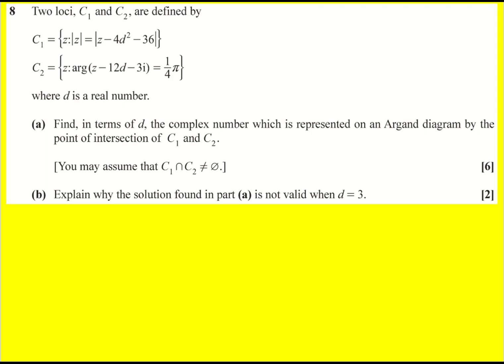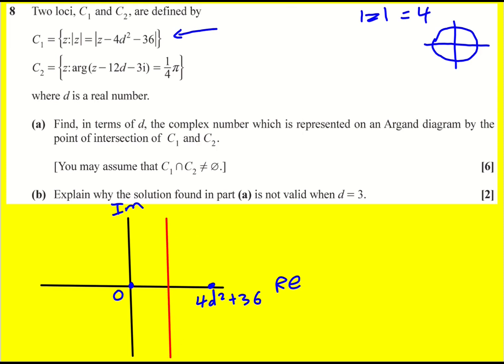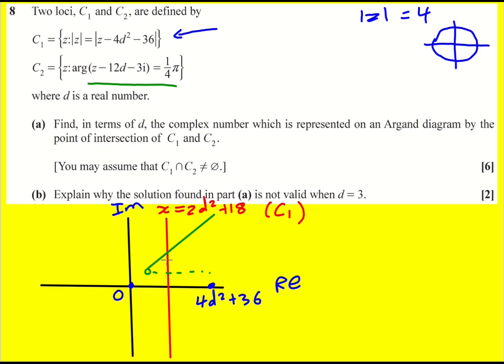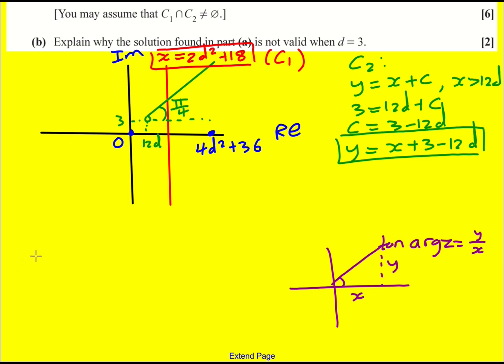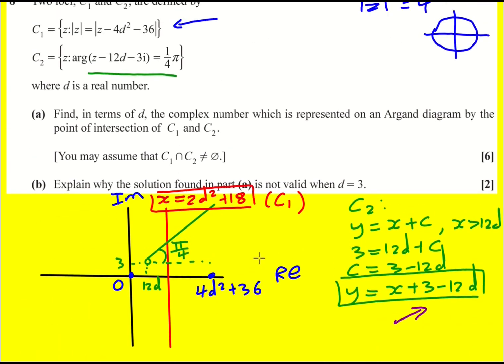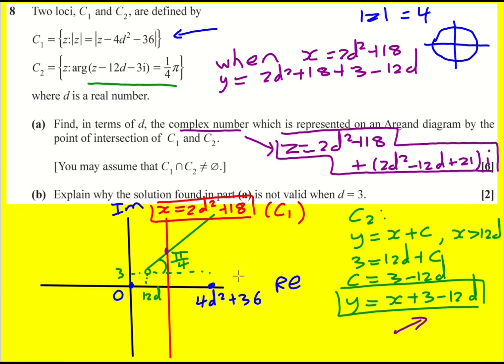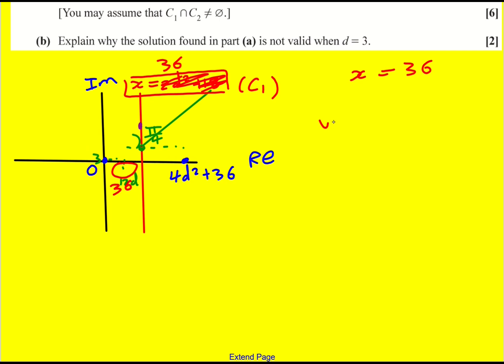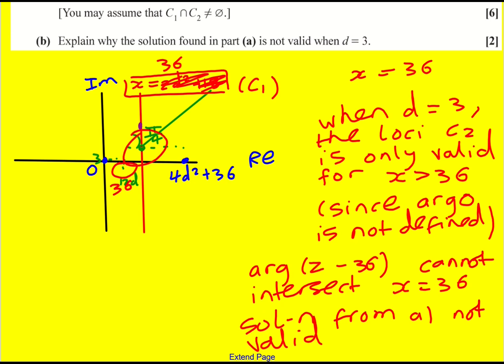AS FM OCR Oct 2020 pure core q8 complex numbers: loci (Further Maths AS Level)